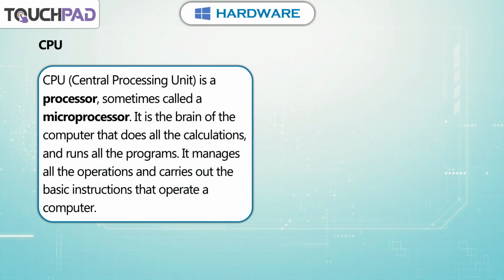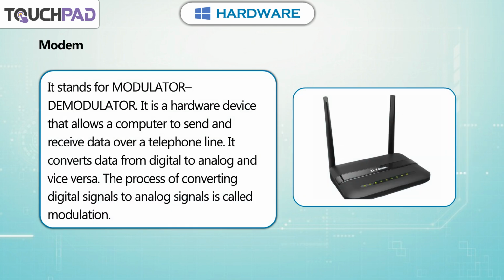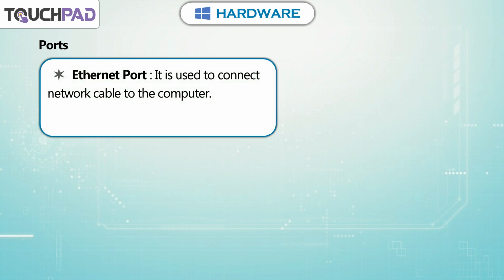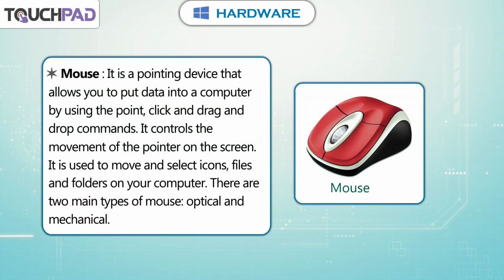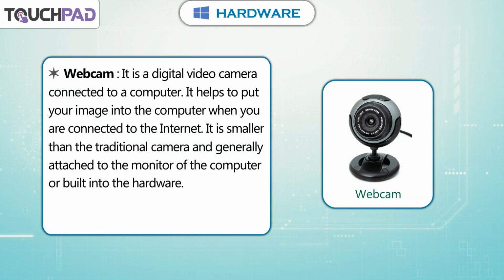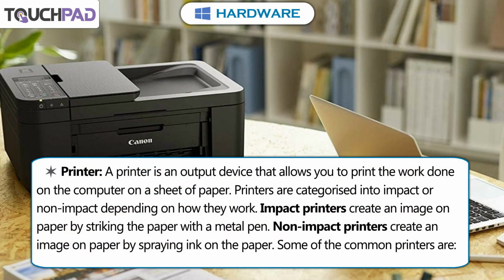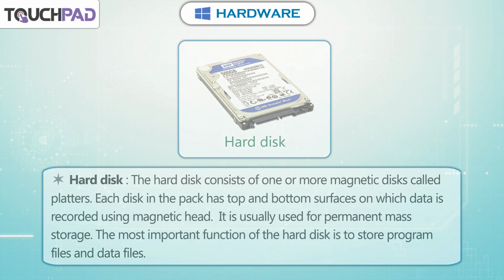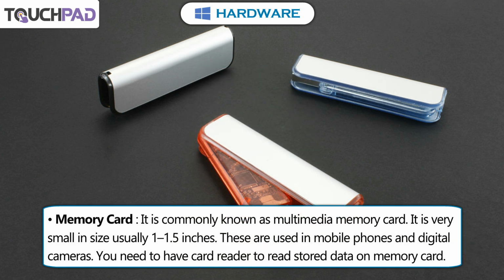𝐇𝐚𝐫𝐝𝐰𝐚𝐫𝐞 |𝐂𝐡 𝟎𝟏|𝐢𝐏𝐥𝐮𝐬 𝐕𝐞𝐫𝟐.𝟎|𝐂𝐥𝐚𝐬𝐬 𝟎𝟕